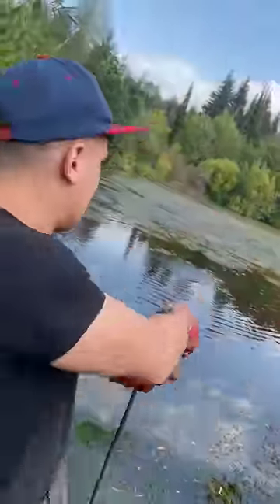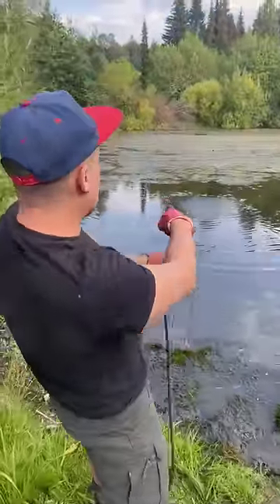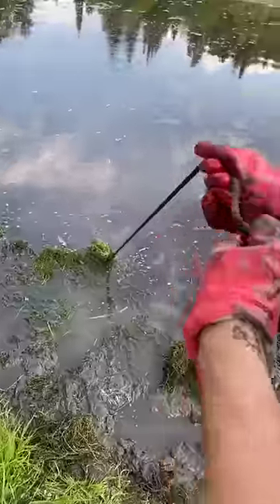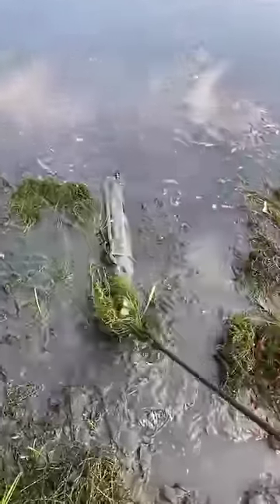Very Dangerous Find was found underwater with Giant Magnet during